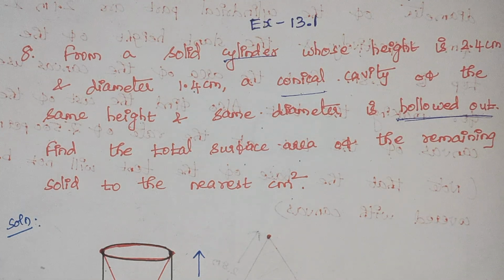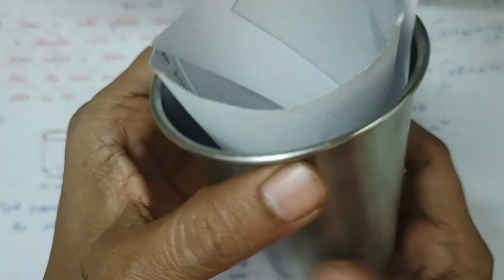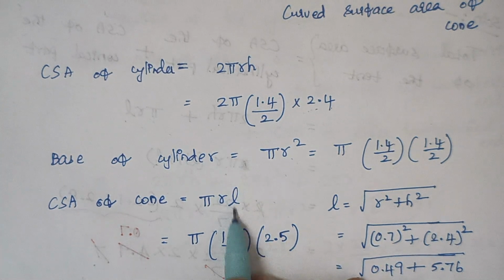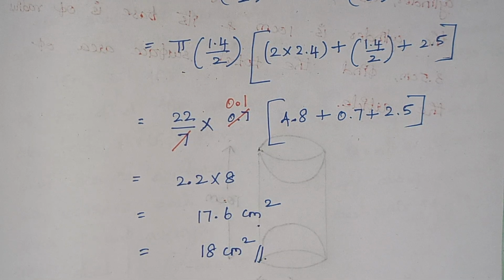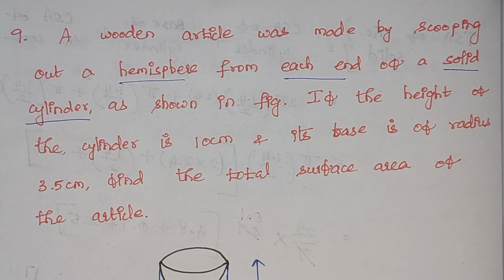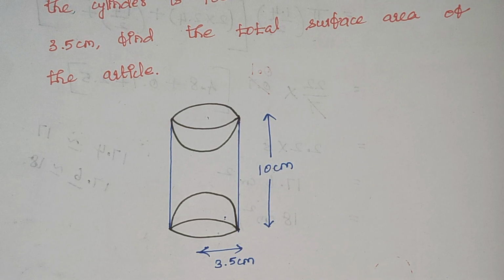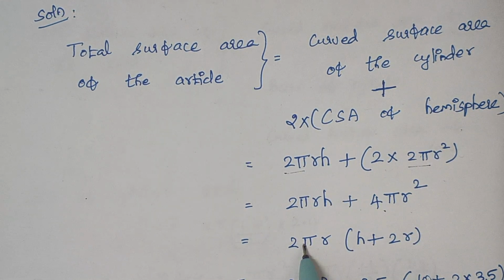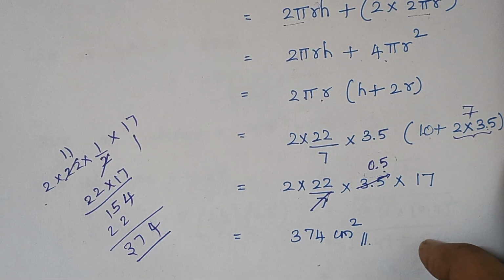Class X Maths (NCERT)Exercise 13.1 (Problems 8&9)